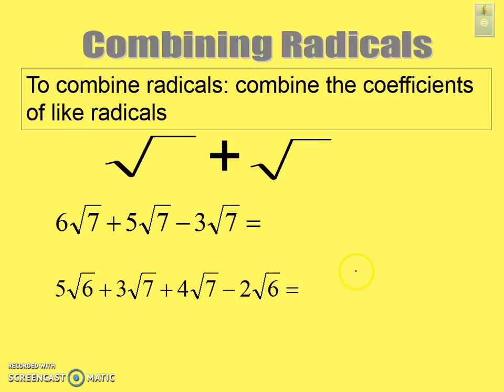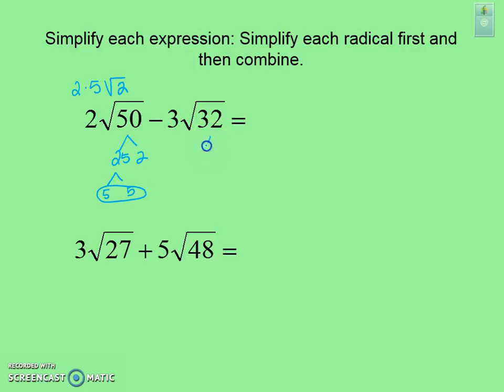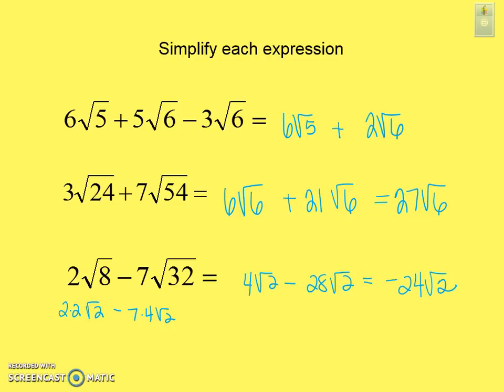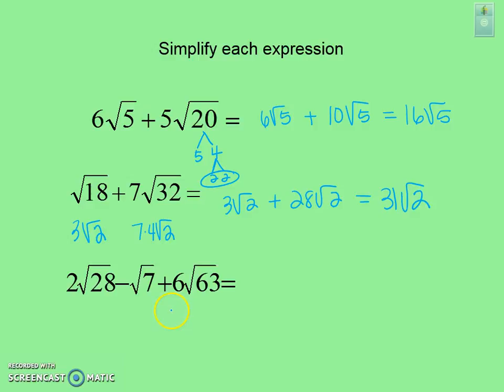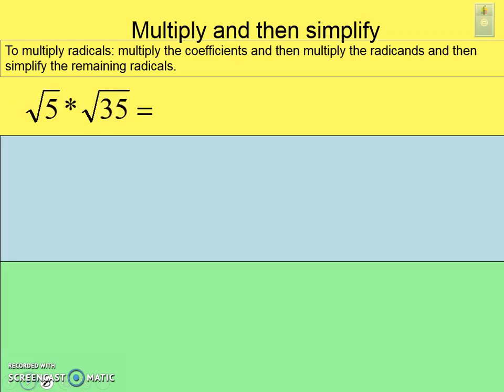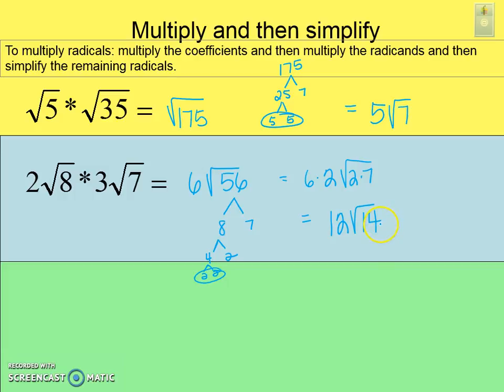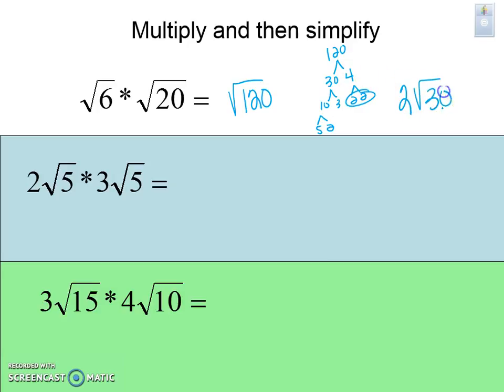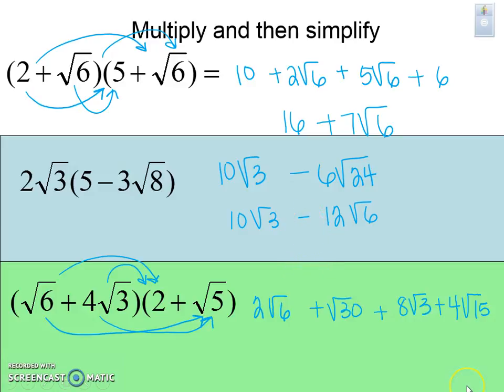Combining Radicals Notes